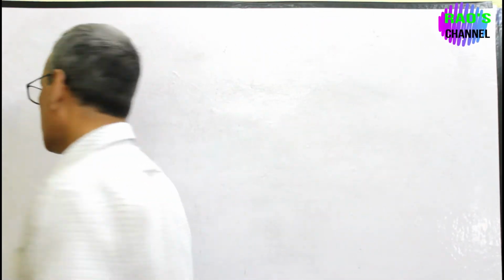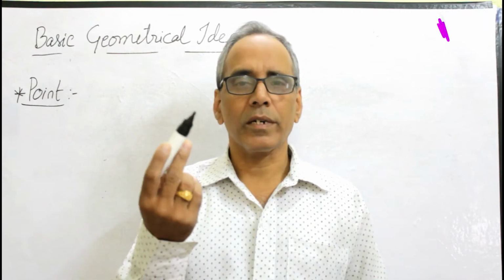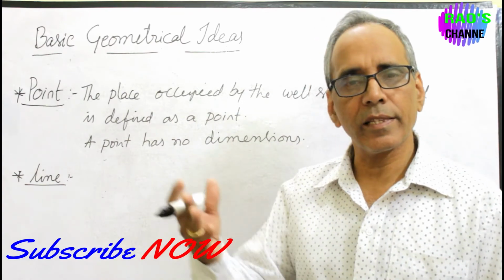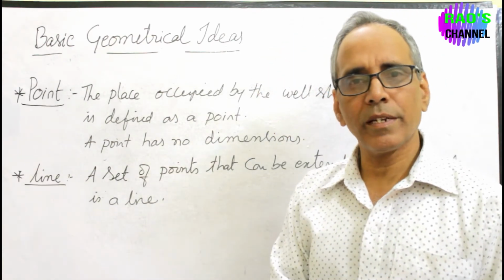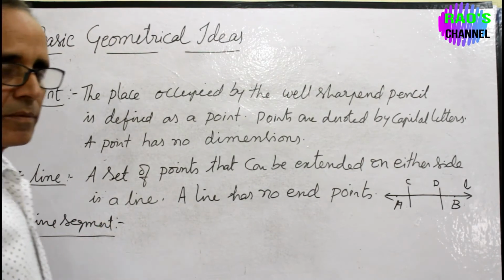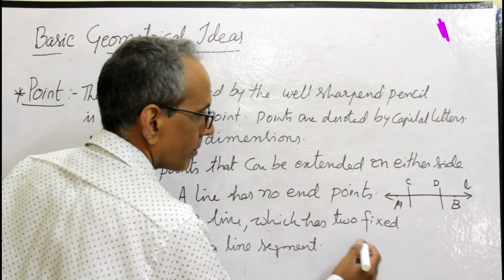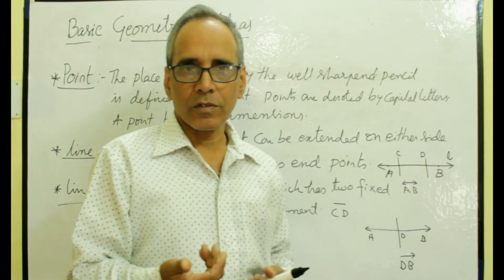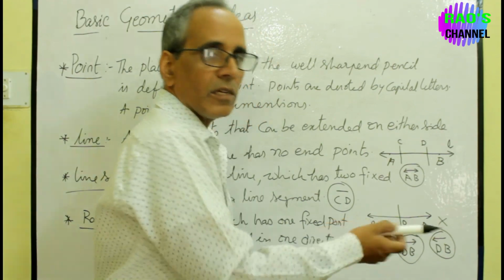Basic Geometrical Ideas Class-6 (Part-1)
Complete description about the Basic information about Geometry..